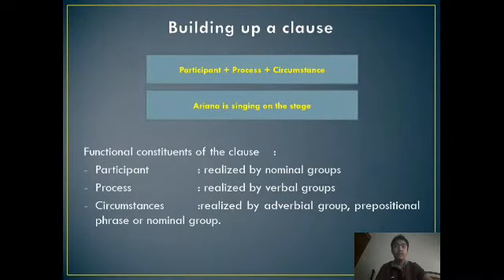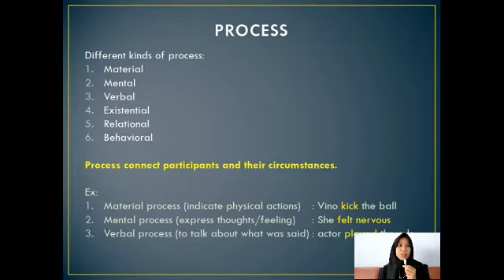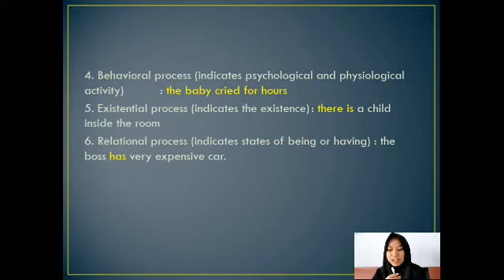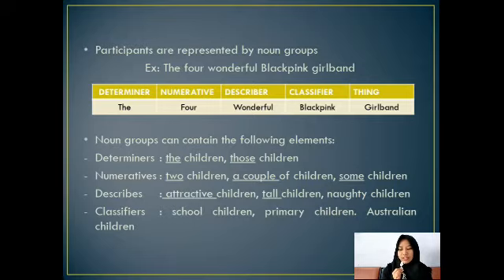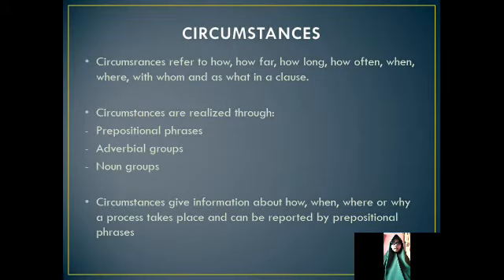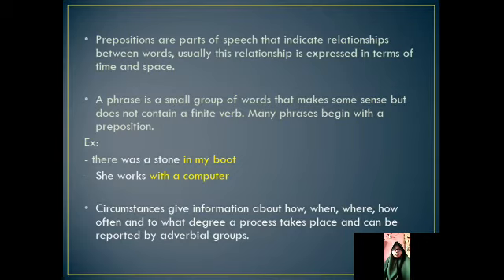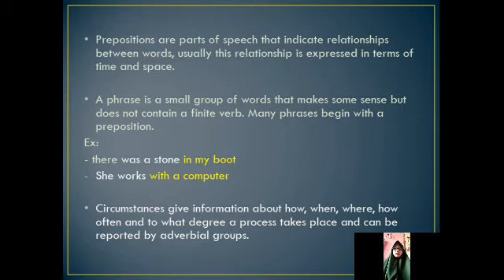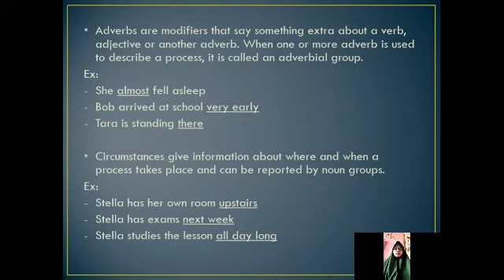THE EXPERIENTIAL METAFUNCTION BY GROUP 3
THE EXPERIENTIAL METAFUNCTION (CLAUSE AS REPRESENTATION)

By Group 3:
Khairiyah Nadhifa. Ar (18018135)
Muhammat Rijal (18018143)
Lutpia Razita Asyiah (17018051)